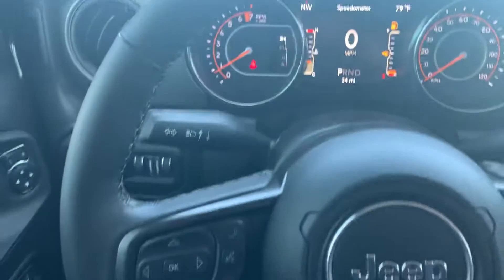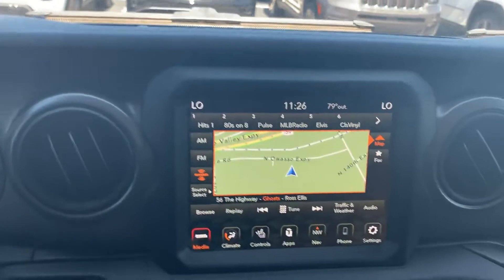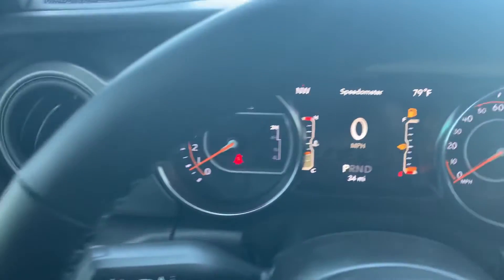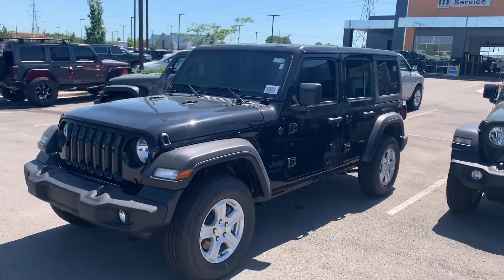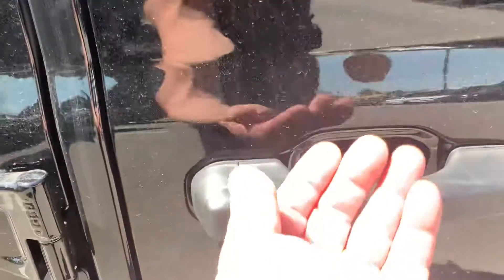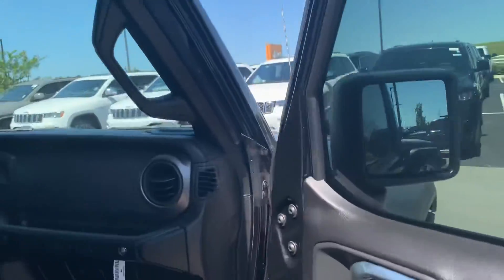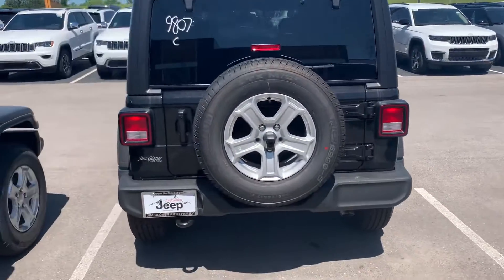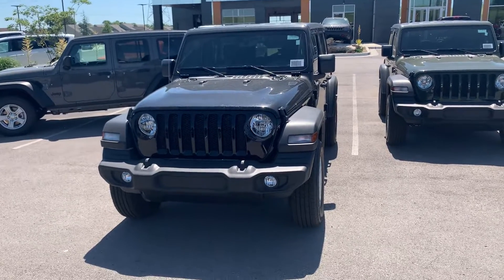DT8102 2022 Wrangler Unlimited Sport S for Michael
2022 Wrangler Unlimited Sport S 4x4